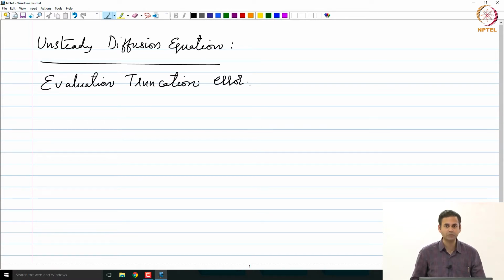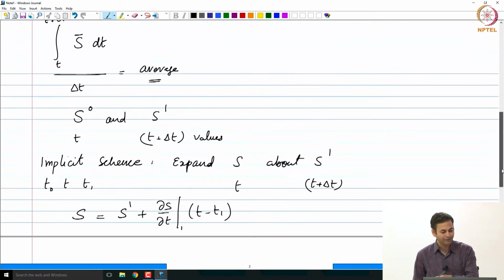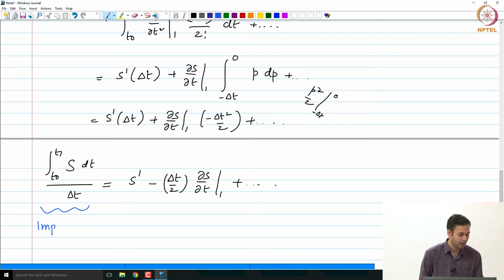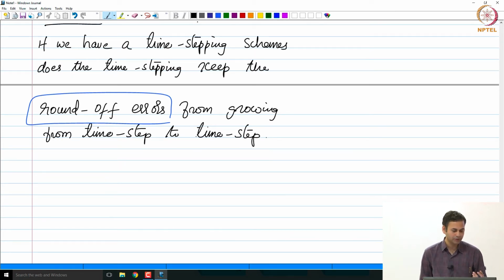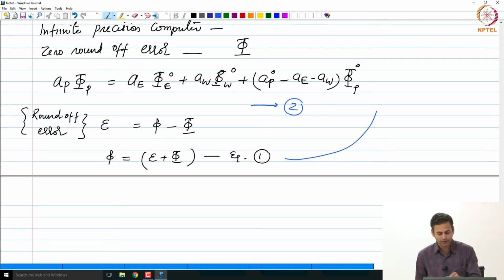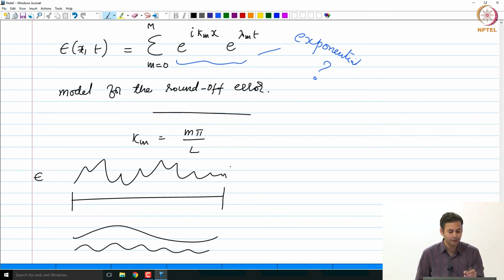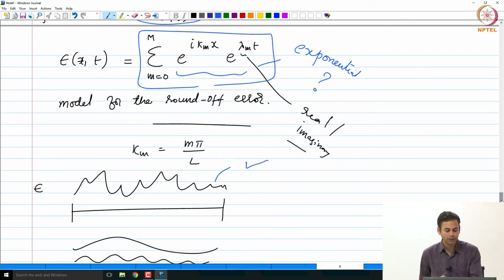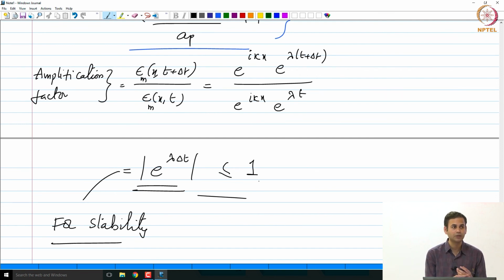#22 Finite Volume Method for Diffusion Equation:Truncation Errors & Stability Analysis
This lecture demonstrates the stability analysis of the explicit scheme for the unsteady diffusion equation. It introduces error modeling using wave numbers and explores the conditions required for stability.